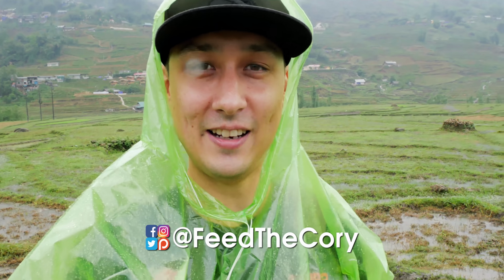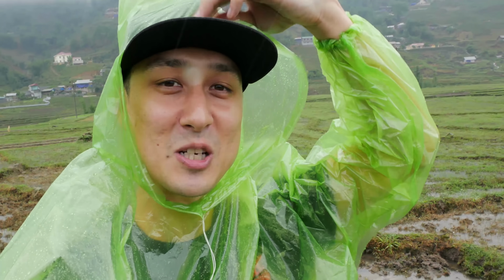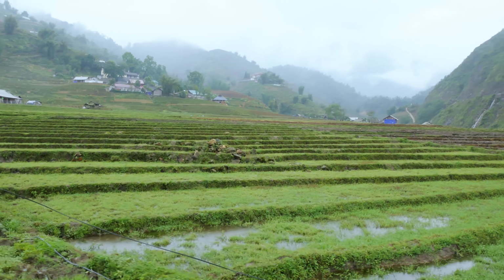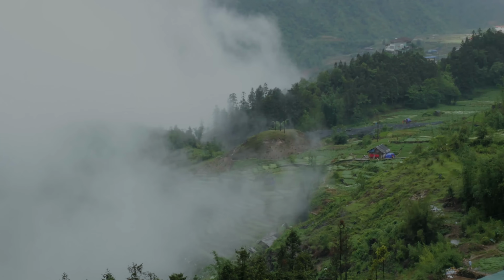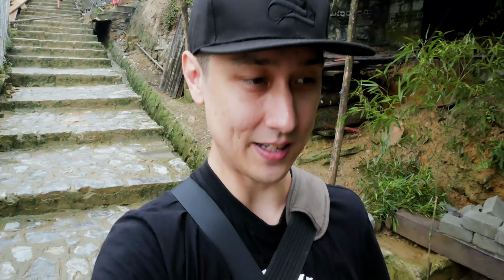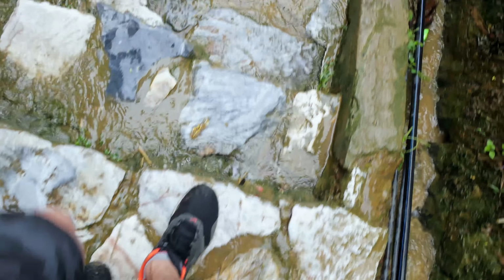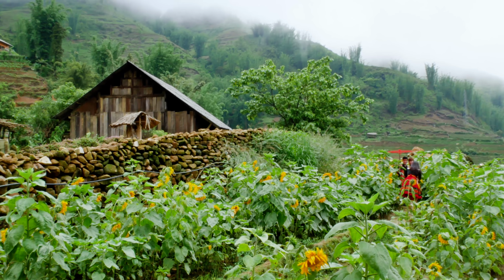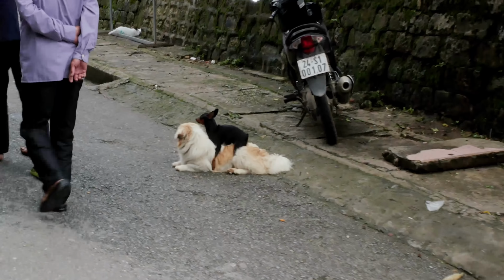SAPA, VIETNAM is BEAUTIFUL!!! | 3 Day 2 Night Tour Vlog 2018 | LIFE IN VIETNAM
Words can't explain how BEAUTIFUL Sapa, Vietnam is. Even though it rained on and off for the 3 days and 2 nights that we were there, it was still a breathtaking experience that I will NEVER forget!

This was the "Sapa 3 Days 2 Nights Tour" with 3-Star Hotel stay option. You can also choose to do a shorter 2 Day 1 Night option with a village homestay at one of the ethnic minority villages if you wish.

My equipment:
DJI Mavic Pro Platinum Drone
Panasonic Lumix G85
DJI Osmo Action

AUDIO
Zoom H1 Audio Recorder
Edutige ETM-001 Microphone
Edutige ETM-006 Lavalier Mic
Edutige ETM-008 Unidirectional Mic
EWS-003 Furry Windscreen
Rode VideoMicro Compact

LIVESTREAMING
Zhiyun Smooth 4 Cellphone Stabilizer
Huawei P30 Pro